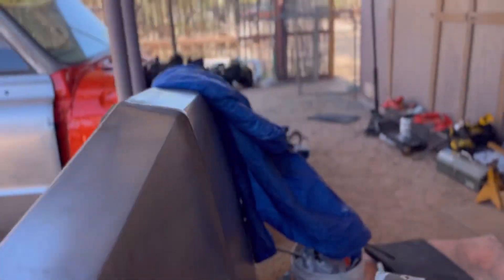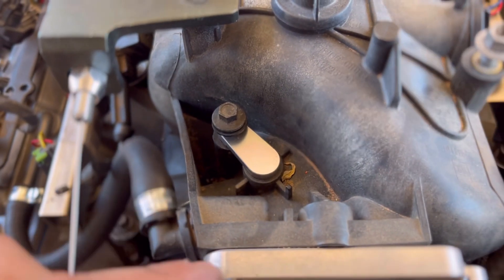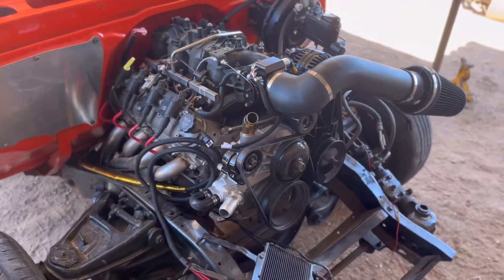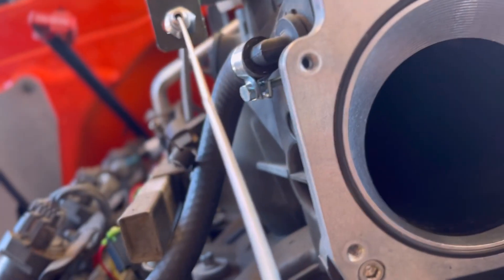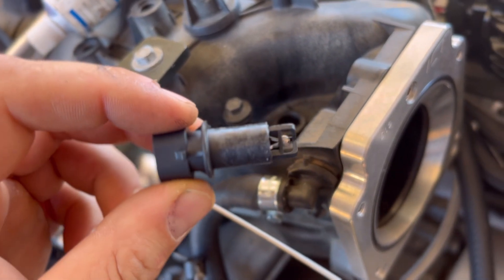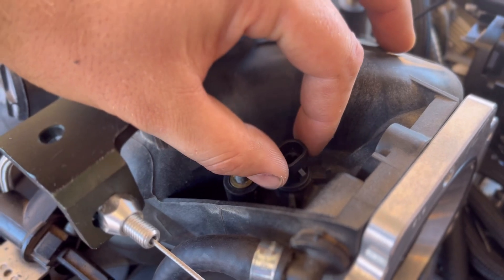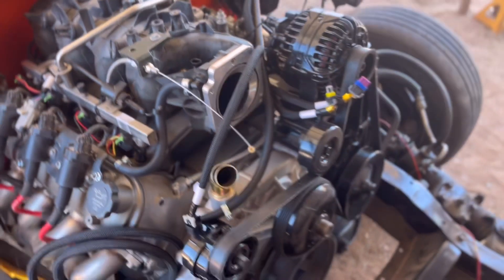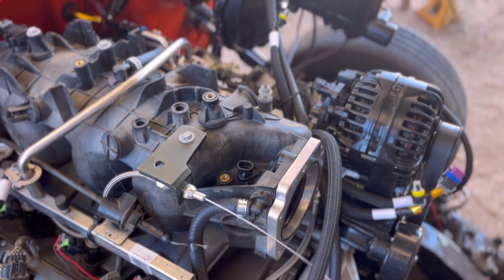EASY MAT SENSOR! LS SWAP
Easy MAT/ IAT sensor install on my 5.3 ls swap. And also eliminating our purge valve.

This sensor works with the Holley terminator
Got it off Amazon for $20

Part link

ACDelco Professional 213-4663 Intake Manifold Temperature Sensor